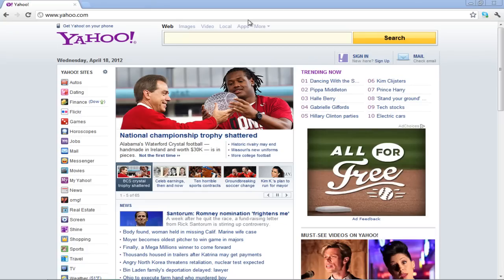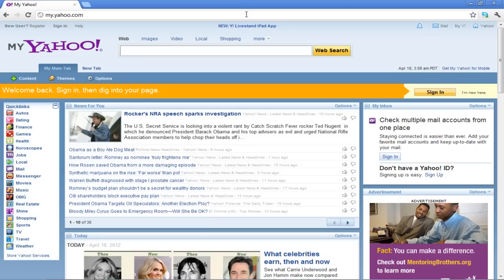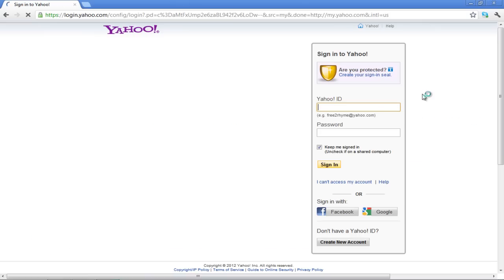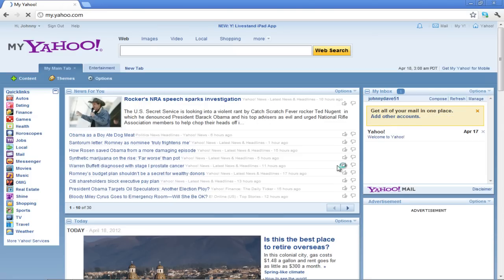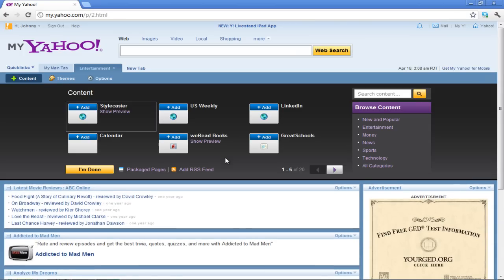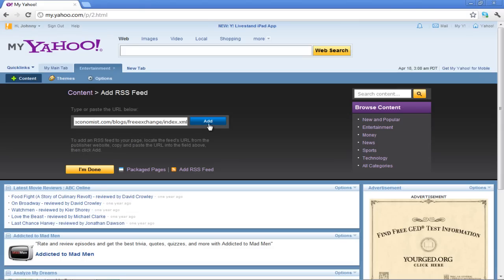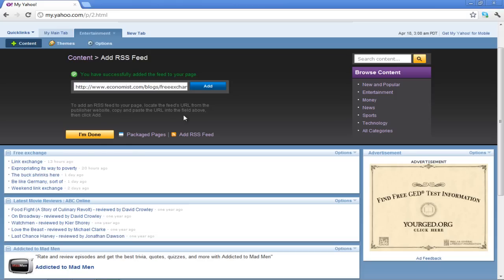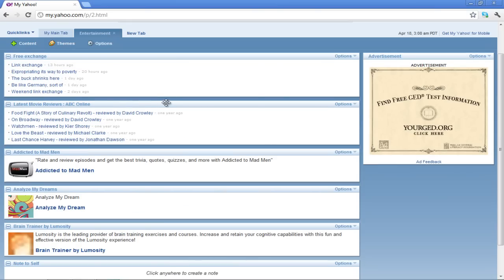How to add Rss Content in My Yahoo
In this tutorial, you will learn how to add RSS content in My Yahoo.

RSS content is a part of almost every social and networking website. It can be used to add articles to a section or information which doesn't actually belong to the same website link. If you want to add Yahoo RSS to your content tab, you can do so very simply. There are several links available including fashion, business news, sports and other categories which you can update.

Firstly, you must begin this procedure by going to the browser address bar, and typing in "my.yahoo.com" and pressing the "Enter" key on your keyboard in order to go to the website.

Step # 2- Selecting the sign in button
Once this is done, a new page will open up on your screen where you must click on the "sign in" button located on the right side of the "My Yahoo" page.

Step # 3- Signing in to Yahoo
Once you're on the sign in page, you will need to type in your Yahoo ID and password for your account and then click on the "sign in" button .You will have your personal page selected.

Step # 4- Opening a tab
Now you will be required to click on any particular tab's name and open it.

Step # 5- Opening the Yahoo content gallery
You must now click on the "content" button which is located below the tab you just used to open the content gallery.

Step # 6- Selecting a URL for RSS feed
In the "content gallery" option, you will need to click on the "add RSS feed" option. You must now paste an RSS URL in the section which says "type or paste the URL below" using "Ctrl + V" on your keyboard. Now you can click on the "add" button. Once this is done, your RSS feed will successfully be added to a new content tab.

Step # 7- Previewing added RSS
You can now click on content's name to go through its "preview". This will give you an idea of what information a particular article consists of.

Step # 8- Finishing adding RSS
Once you are done with all the above mentioned steps, you will need to click on the "I'm done" button. This will allow you to exit the content gallery and take you to your tab with the added RSS section on top.